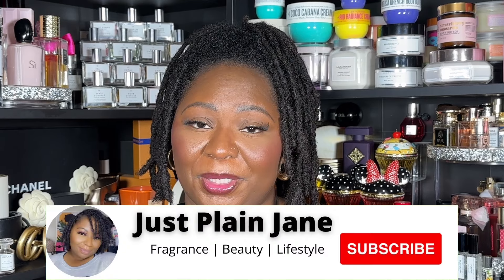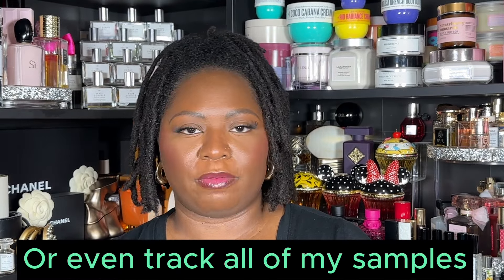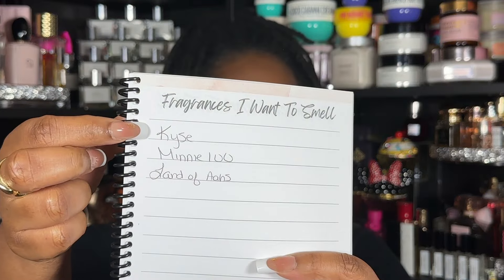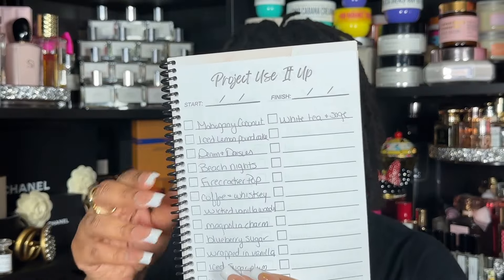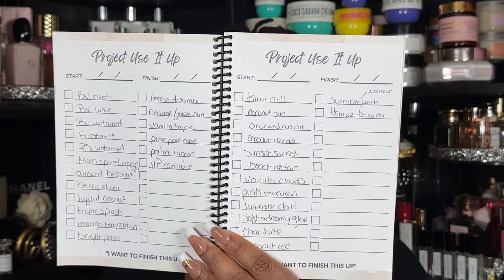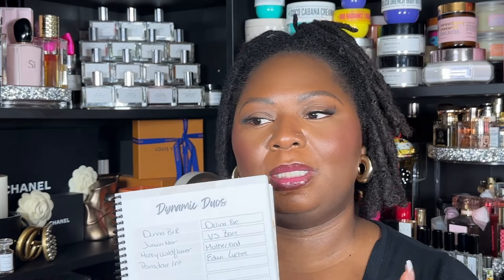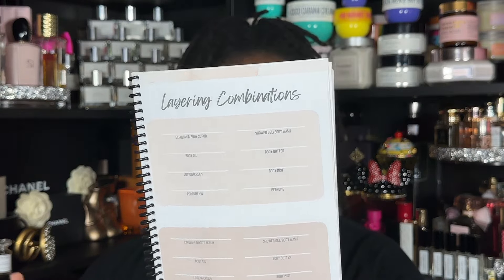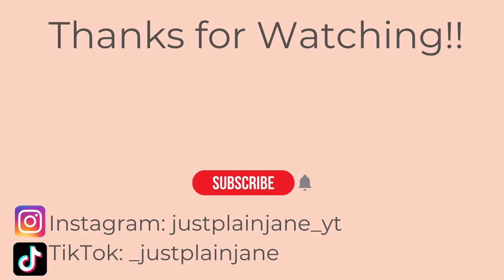FRAGRANCE JOURNAL | HOW TO USE | VANIA MICKELLE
Defined Elegance Candle Co Code: JUSTPLAINJANE_YT

Code: VICKY25%OFF (for women's signature line discovery set only)

Face: Patrick Ta  blush (She's Wanted); Sephora Microsmooth Powder (70 Mocha)
Eyes: One Size setting powder (deep/dark)
Lips: GXVE (Electric Pansy); Sephora lip liner (molasses)